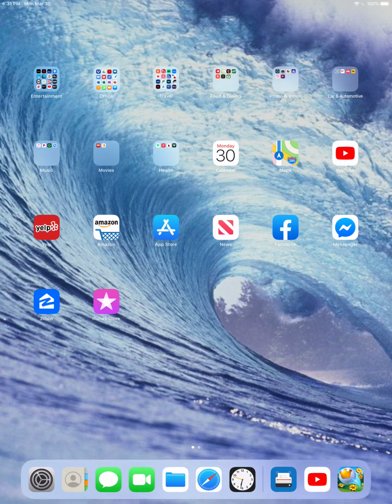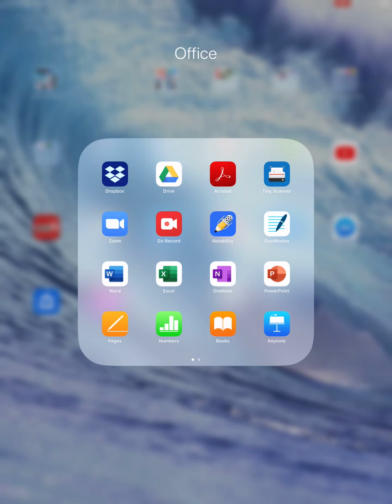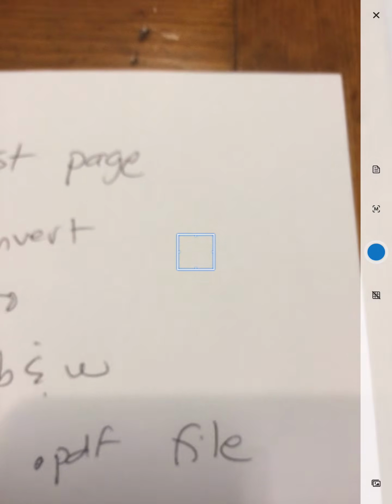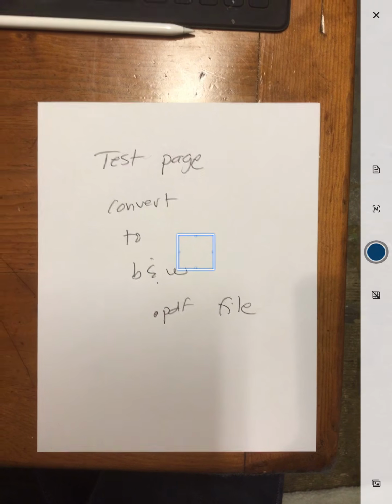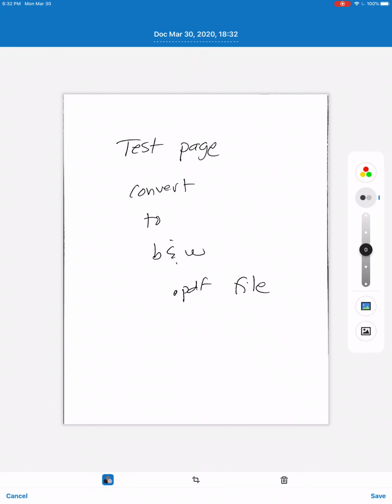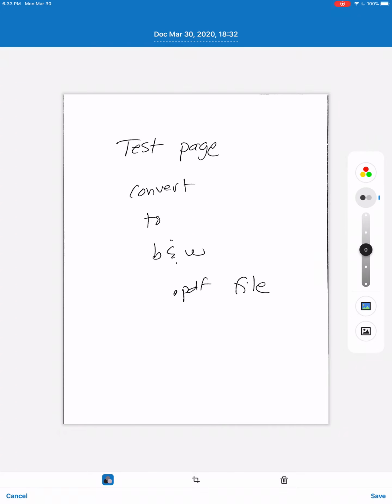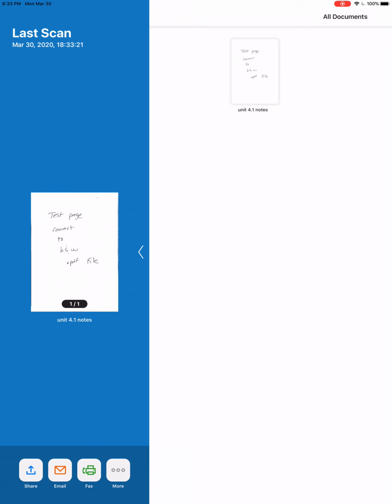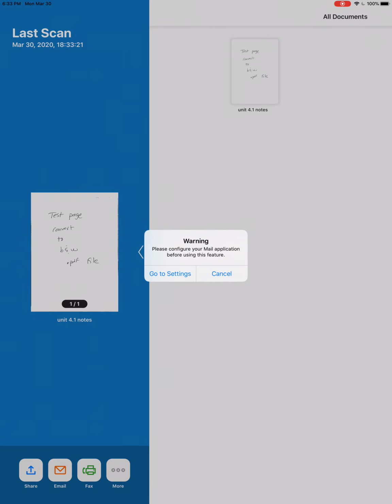How to create .pdf file (tutorial)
Make sure you are converting your notes to black and white documents, not greyscale photos. A black and white .pdf file will take up very little data. I use an app called “ Tiny Scanner”, but there are all sorts of other similar apps to choose from.